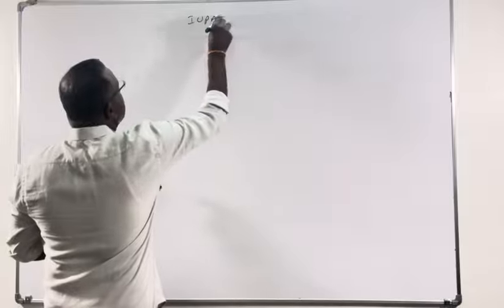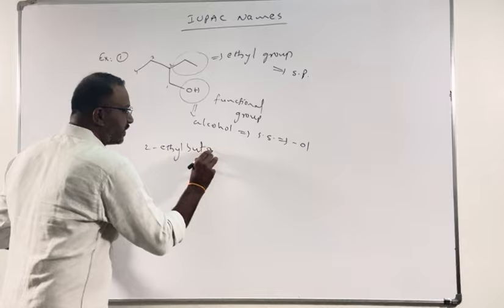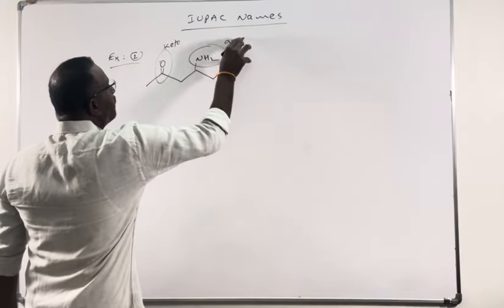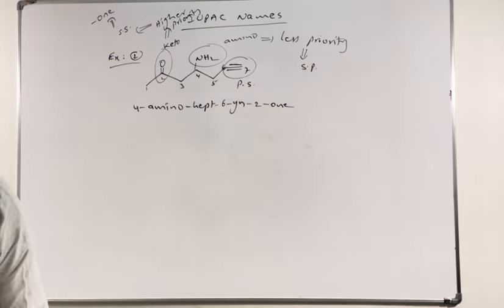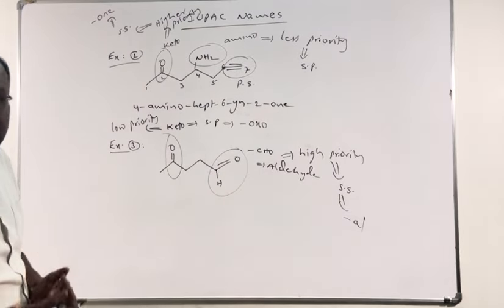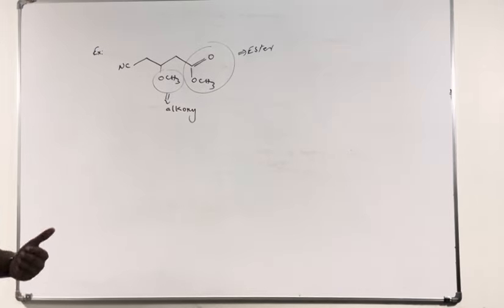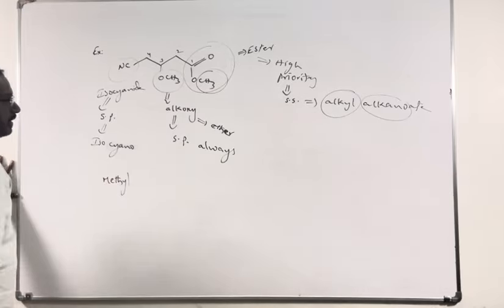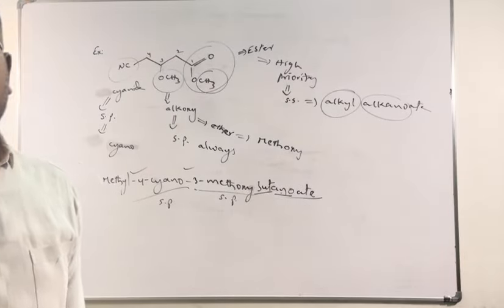IUPAC names for simple to moderate organic molecules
Easy way to write IUPAC names for different organic molecules from simple structure to moderate structure